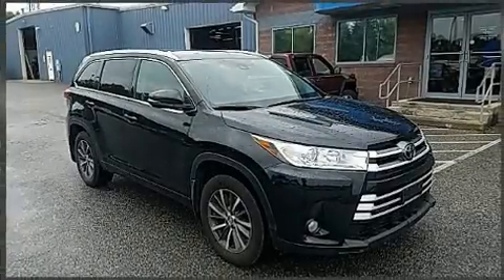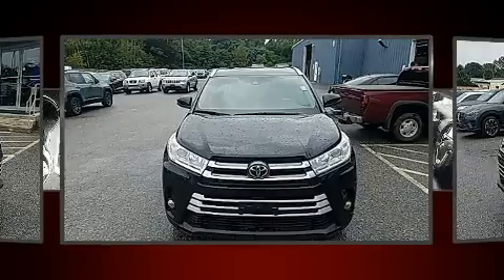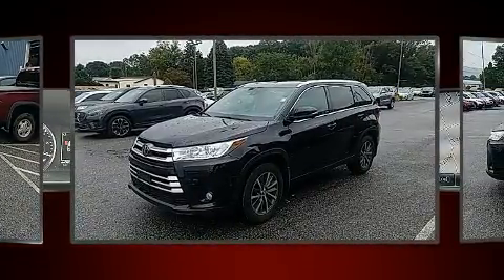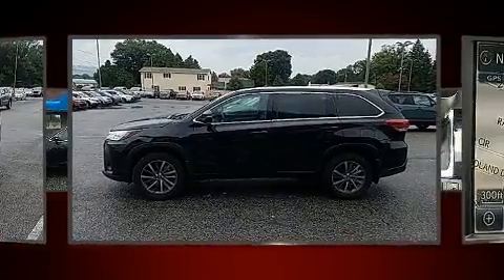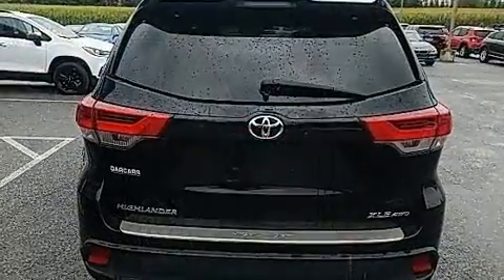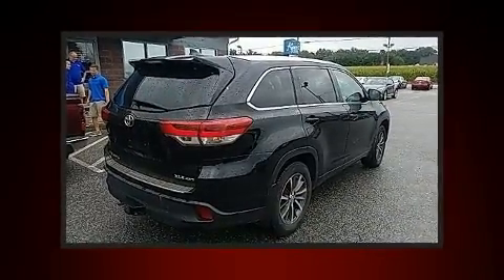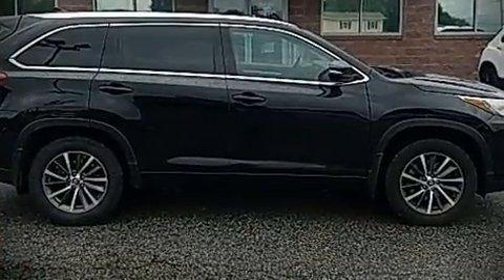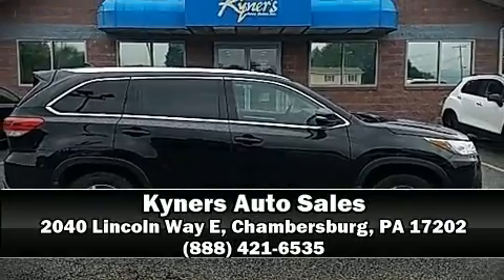2017 Toyota Highlander in Chambersburg, PA 17202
The 2017 Toyota Highlander. Smooth gearshifts are achieved thanks to the 3.5 liter 6 cylinder engine, and all wheel drive keeps this model firmly attached to the road surface. Toyota prioritized practicality, efficiency, and style by including: front and rear reading lights, an outside temperature display, front bucket seats, telescoping steering wheel, heated door mirrors, cruise control, and power windows. Passengers in the third row enjoy seat back reclining functionality, providing an extra level of comfort and convenience. Premium sound drives 6 speakers, providing you and your passengers a sensational audio experience. In the event of a rollover collision, side curtain airbags provide additional protection for outboard seated passengers. Our experienced sales staff is eager to share its knowledge and enthusiasm with you. They'll work with you to find the right vehicle at a price you can afford. We are here to help you.